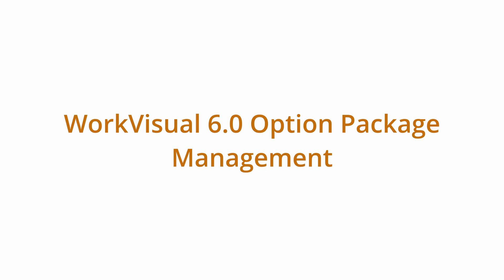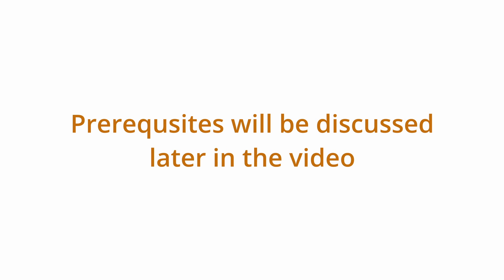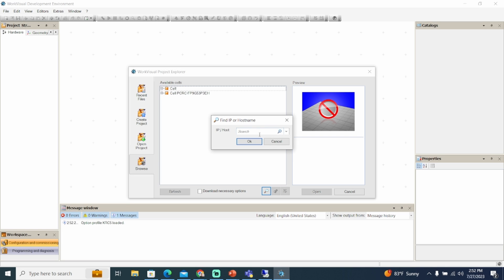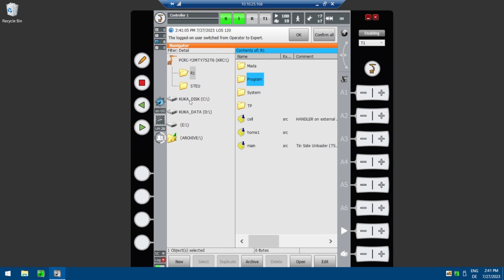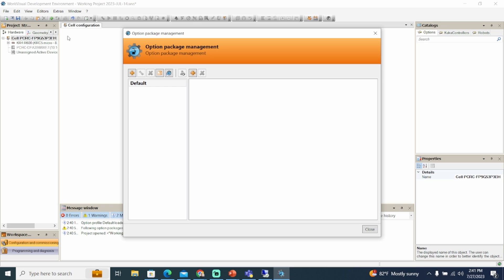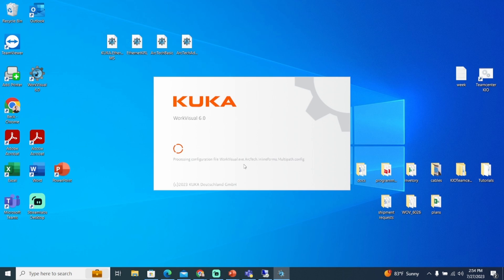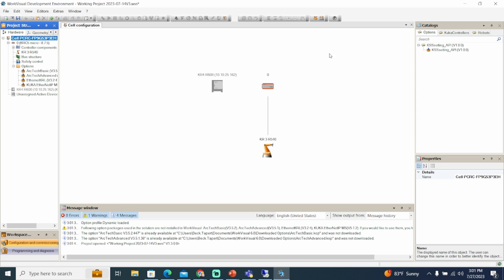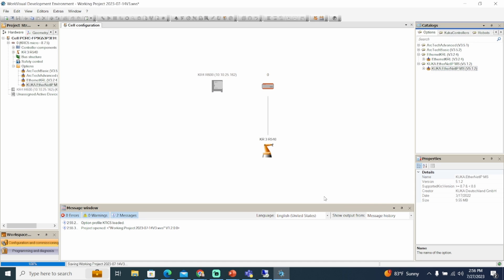Option Packages for WorkVisual 6.0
Install and manage option packages and profiles in WorkVisual for KSS-based systems on KUKA KRC5.